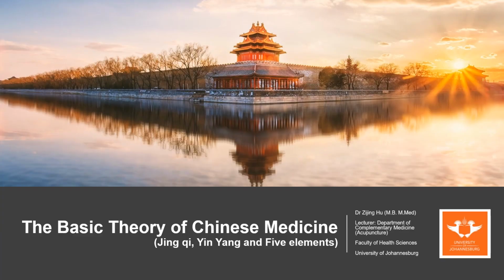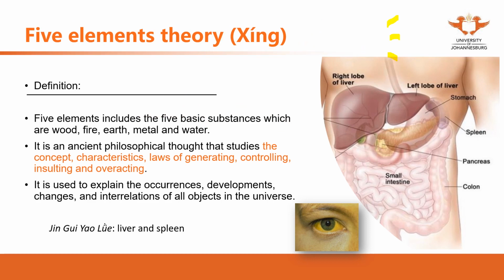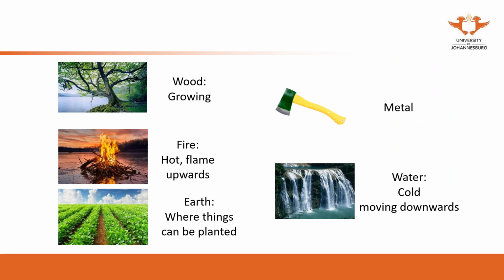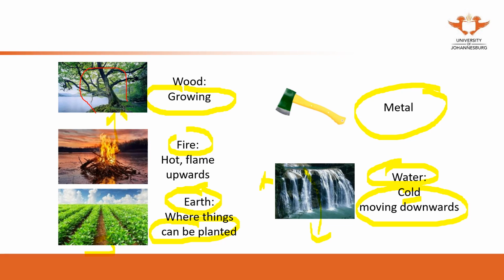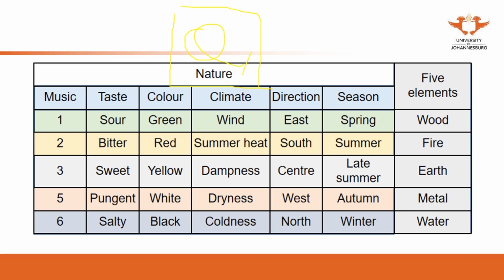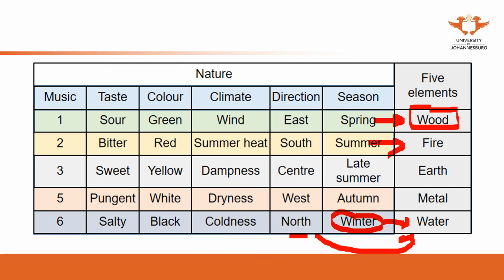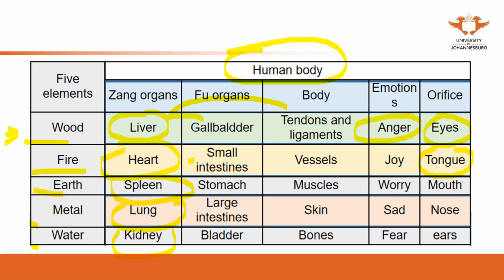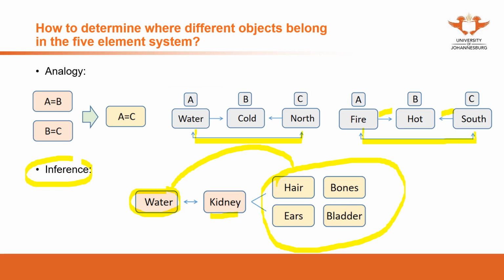288. UJ online lectures: 12 The Five Elements Theory 1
288. UJ online lectures: 12  The Five Elements Theory 1